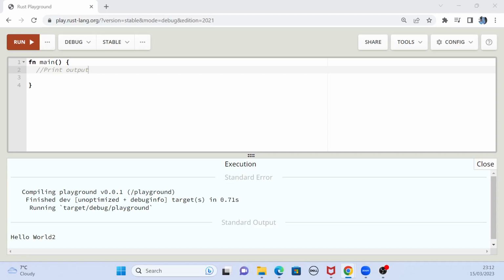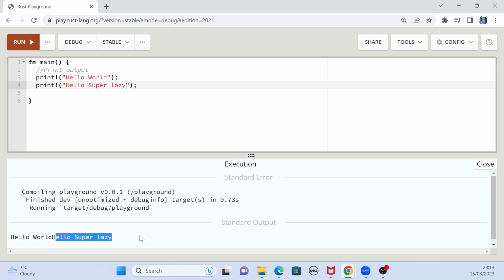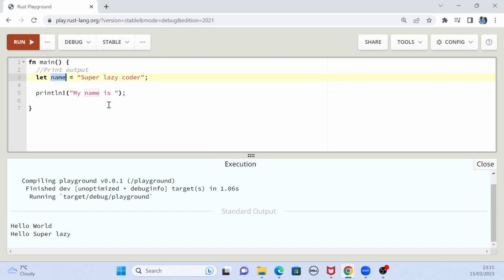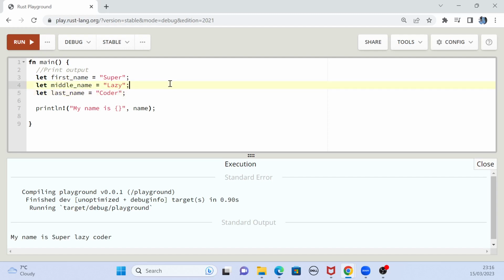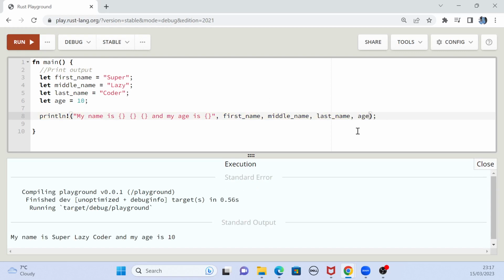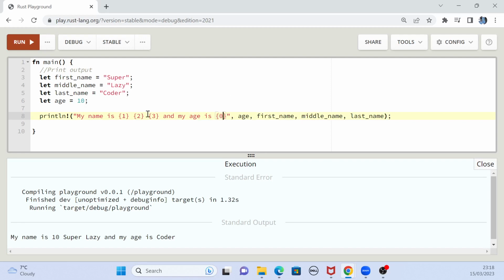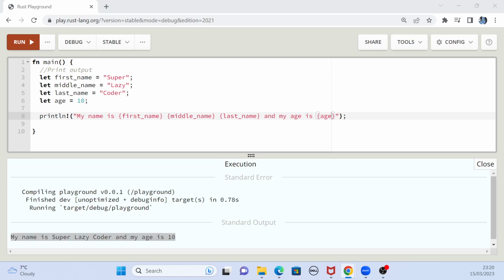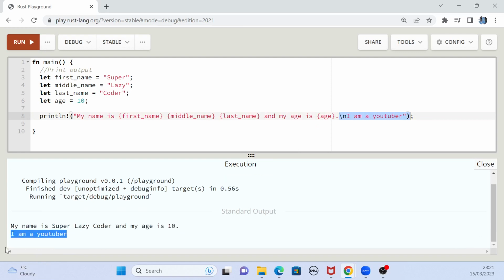Rust Programming Tutorial #5 - Print macro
Print statements are the most important in every programming language to test and debug your code. In this video we will see how we can use print macros to print different scenarios in data.

Please provide feedback in comments below and let me know if I should any other topics as well

0:00 Introduction
1:00 Print macros
2:03 Print variables with place holders
4:51 Order of placeholders and variables
6:30 Using variable names in placeholders
7:27 Adding line break
8:45 Conclusion